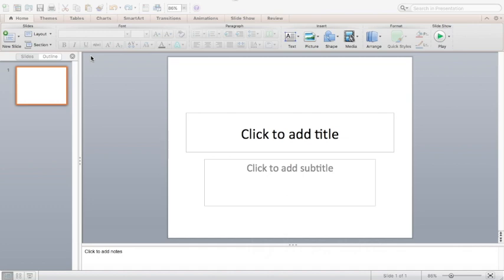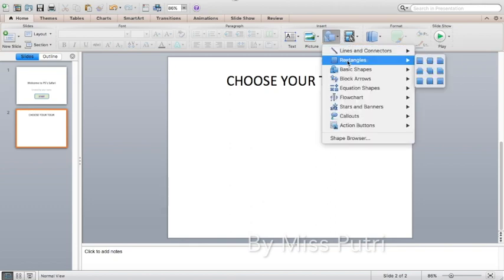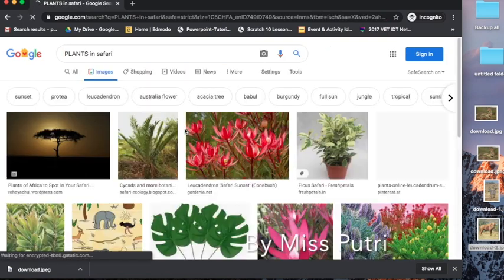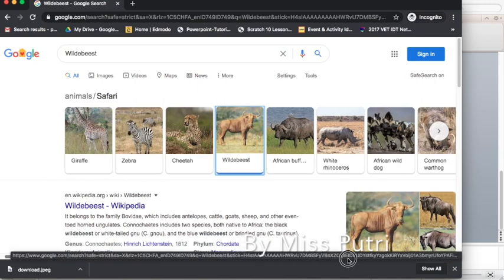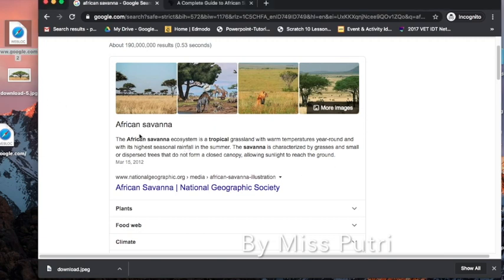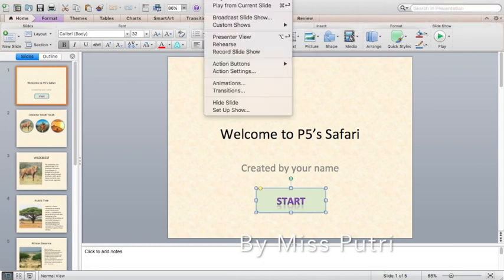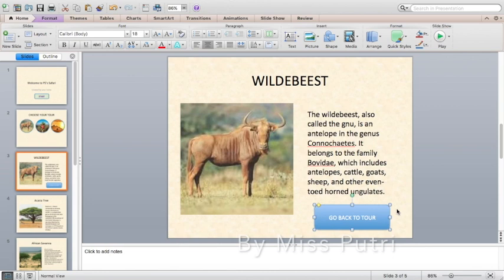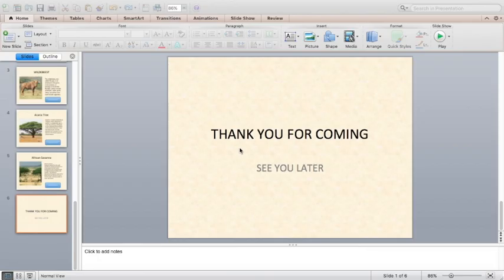How to create an interactive powerpoint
I created this video for teaching material in DS subject.